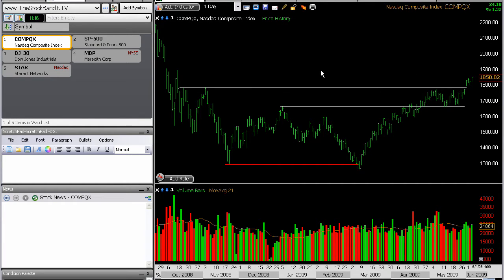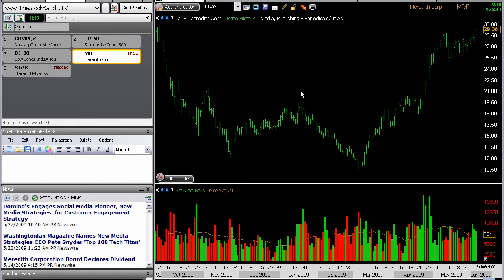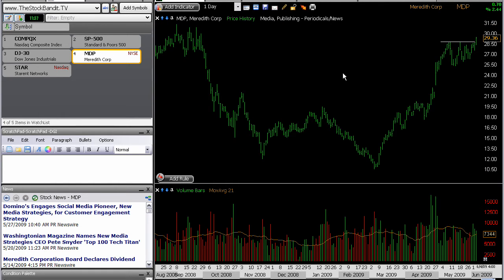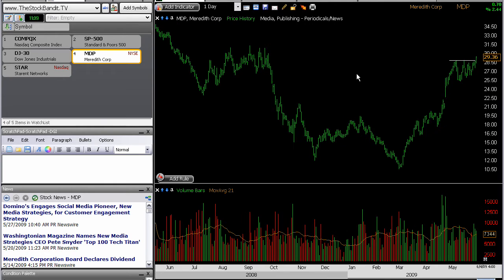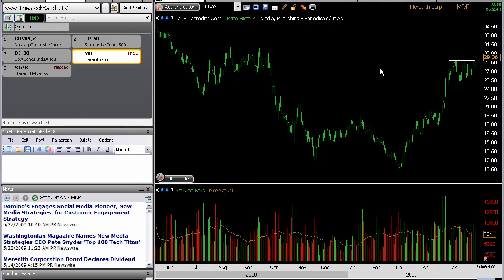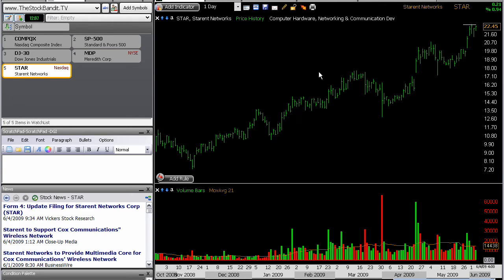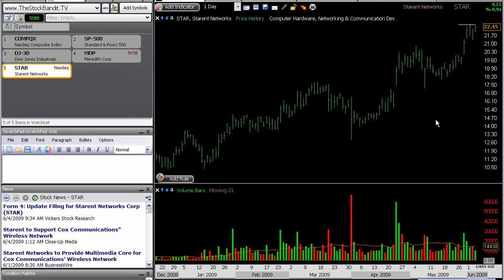Swing Trading Online Stock Market Technical Analysis 6-4-2009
discusses some ways in which traders can determine profit taking levels on breakout plays.  Locating stocks for swing trading is one thing, but trying to decide on upside exit spots is another, and this video examines the topic.